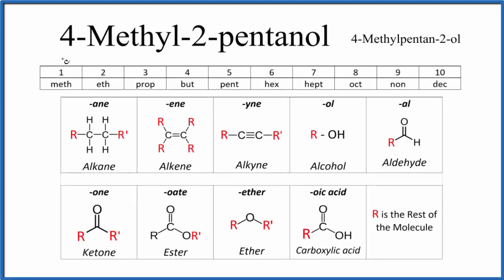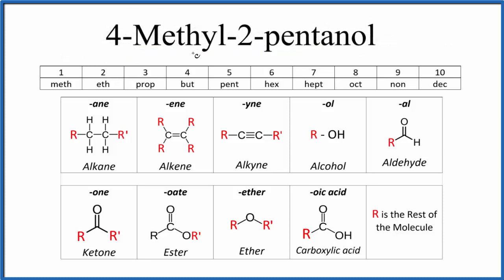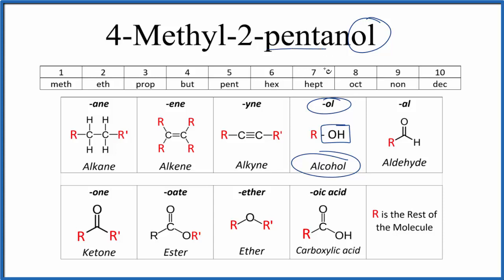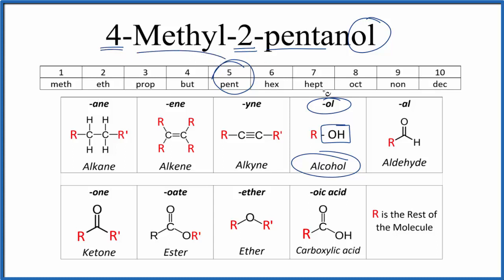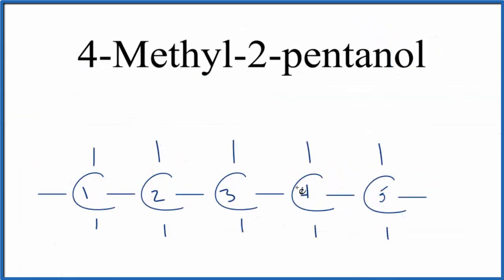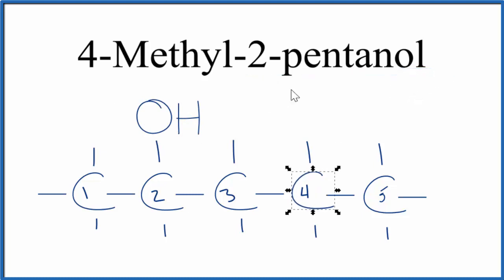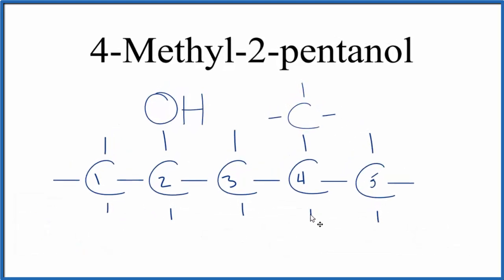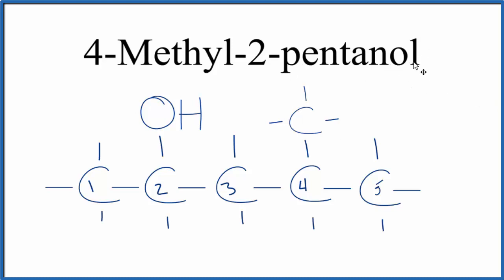Structural Formula for 4-Methyl-2-pentanol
To write the structure for the organic molecule 4-Methyl-2-pentanol (also called 4-Methylpentan-2-ol ) we’ll start by writing Pentane.  Pentane is an alkane with five carbon atoms connected with single bonds.  Next, we’ll number the Carbon atoms one through five.

Since we have 4-Methyl-2-pentanol (C6H14O) we’ll put an OH on Carbon atom number two.  The OH replaces one of the H atoms on the second C atom in Pentane.  Since we also have 4-Methyl we'll put a methyl (-CH3) group on the forth Carbon.  This gives us the correct structure for 4-Methyl-2-pentanol.

We can also write the structure using straight lines without the element symbols, which is a sort of molecular structure shorthand  This is the skeletal formula for 4-Methyl-2-pentanol.  Finally, we could represent the structure with molecular models to provide further information about the molecular geometry.